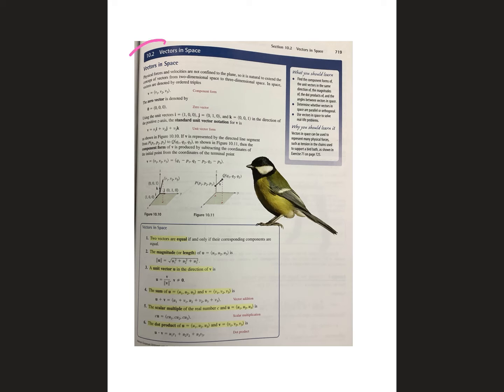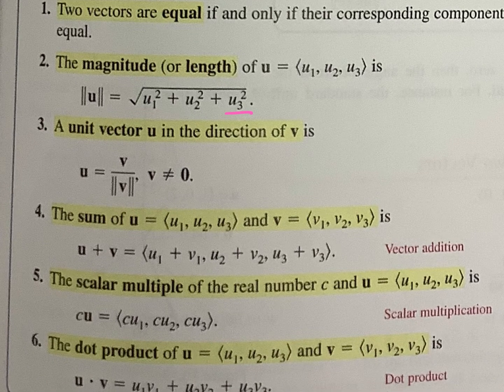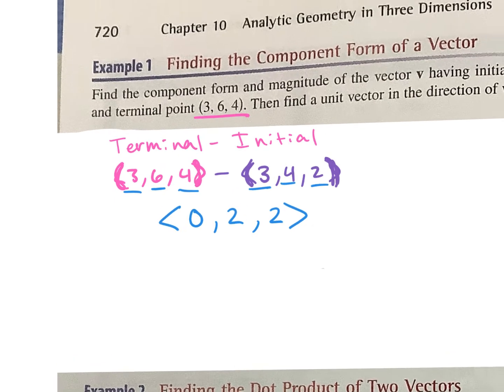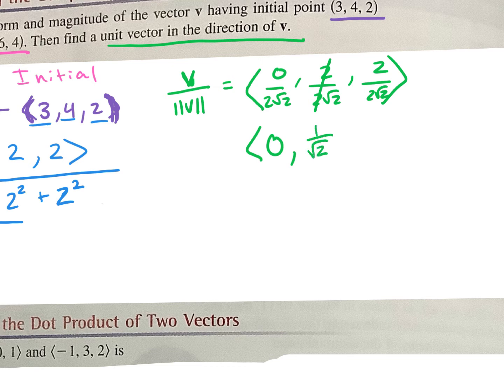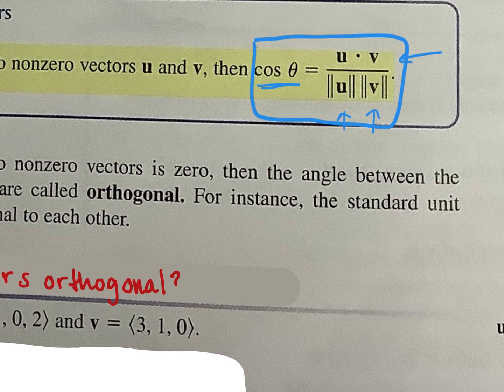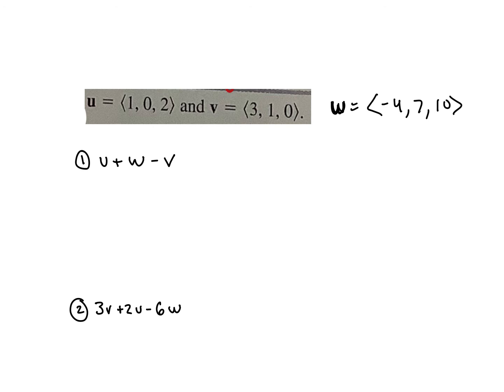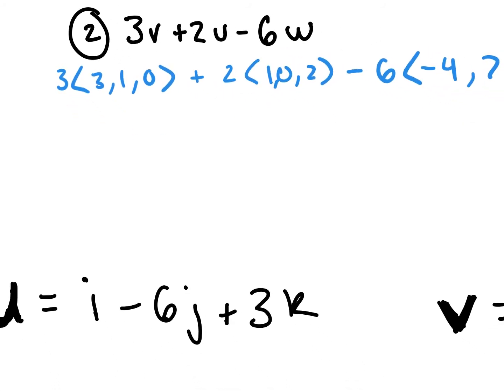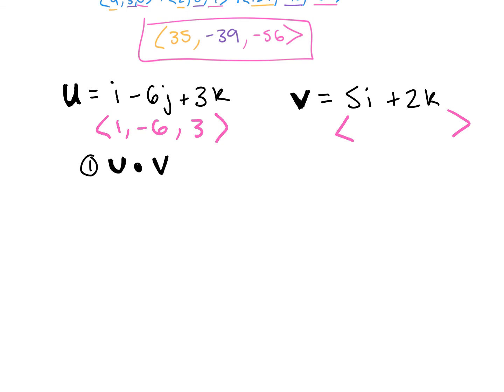5.18 PCH 10.2 NOTES